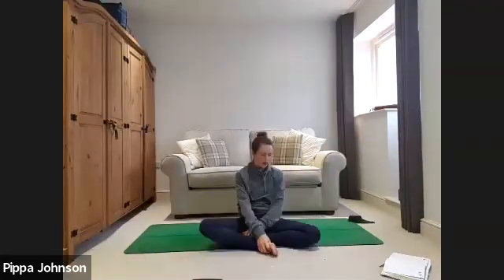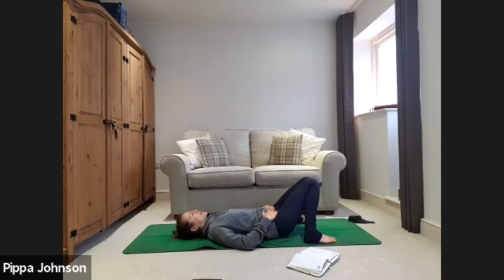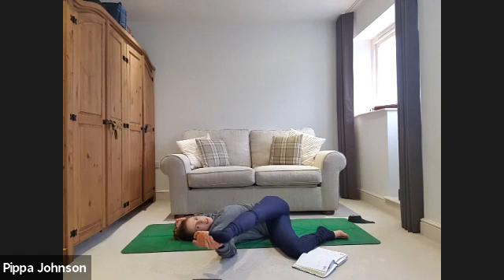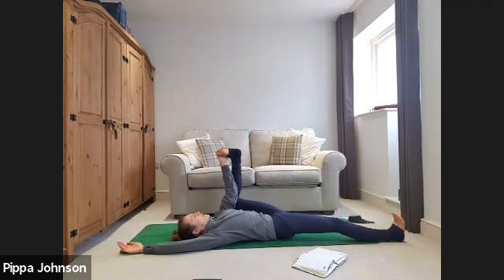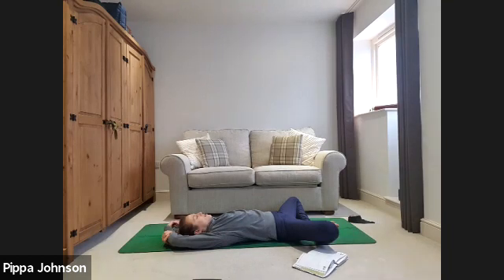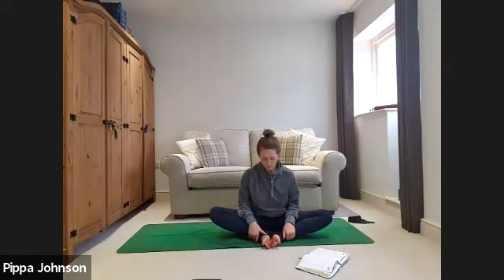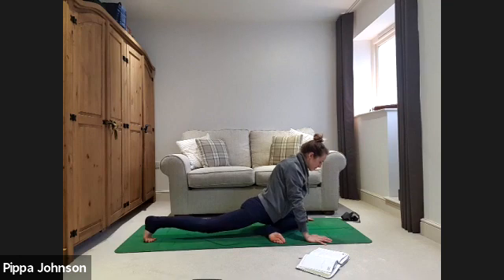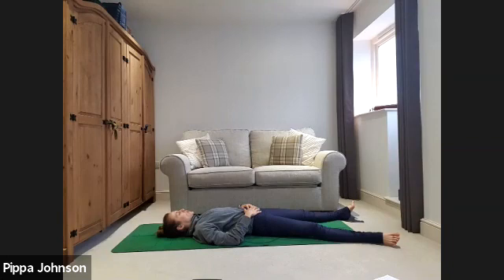Yoga with Pippa- Yin / deep stretch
NamaSTE-at-home. June 2020
You must have completed the health screening form on the website before following any practice .
*By following this video you take FULL responsibility for your wellbeing. You understand that I am offering modifications where possible but ultimately YOU must listen to your body's limits which will be widely varying depending on your experience, state of health, build, fitness and mobility.